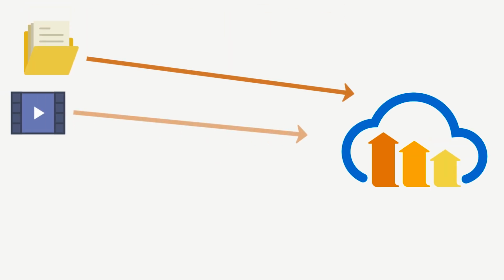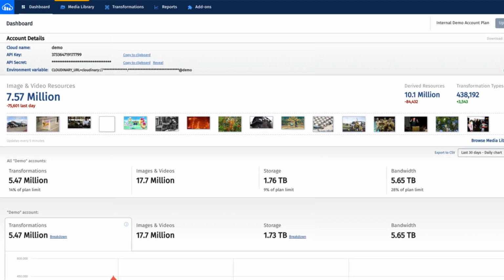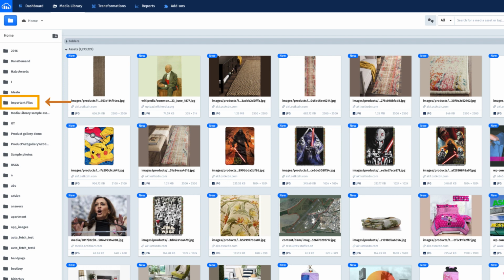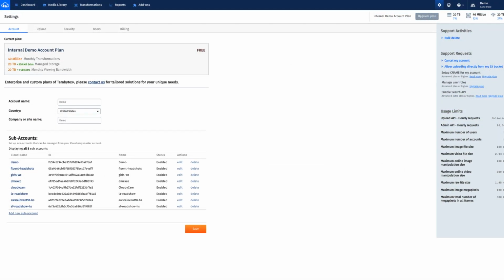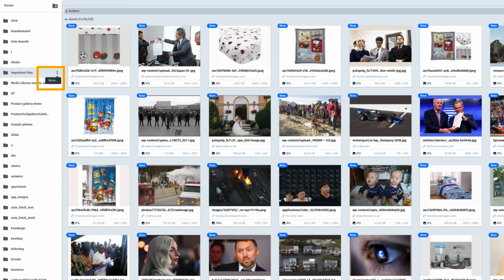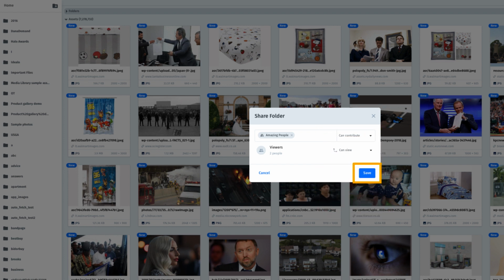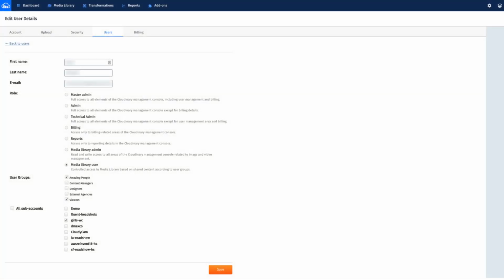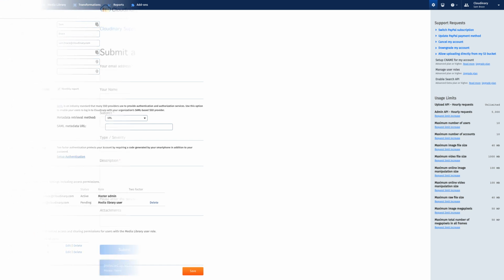Tutorial - Adding Permissions to Your Cloudinary Folders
Many organizations that use Cloudinary have thousands, if not millions, of digital assets stored in their system. However, certain users on the account may not need to access all the images, videos and raw files. Because of this, Cloudinary offers the ability to add a layer of security to your folders, allowing access to only those who have the proper permissions to do so.